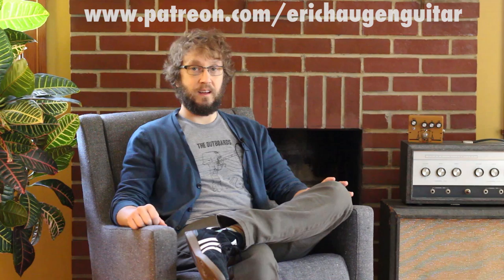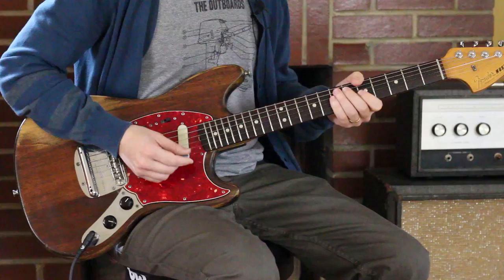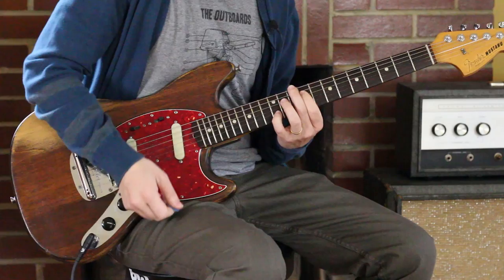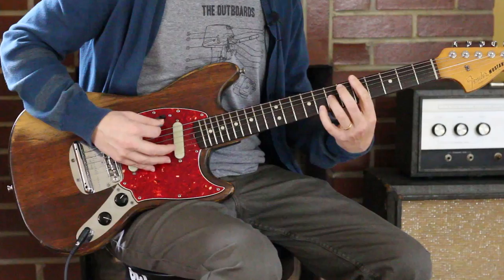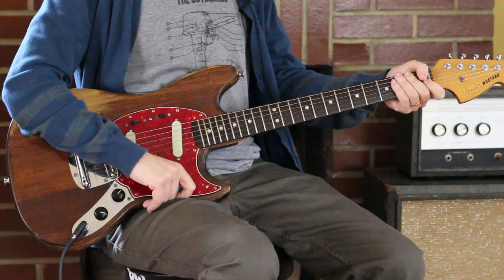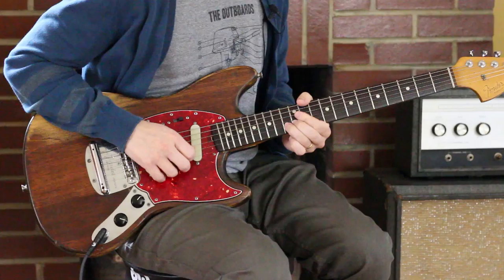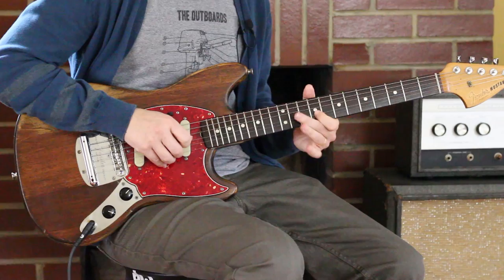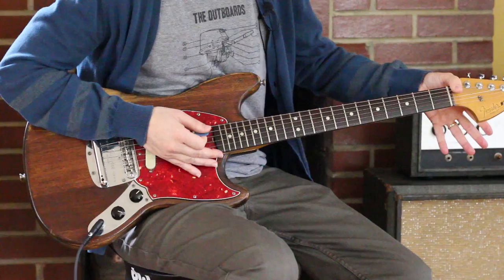Hendrix Licks & Leads on Bill Withers's "Ain't No Sunshine": Guitar Arrangement/Lesson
This lesson poses the question: What if Jimi Hendrix was around to play on Bill Withers's 1971 soul classic "Ain't No Sunshine?"

Rig Rundown:
1966 Fender Mustang